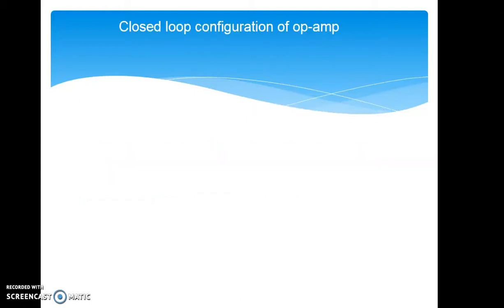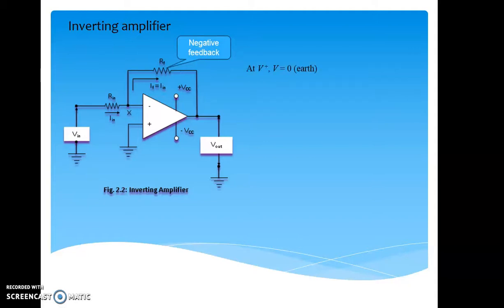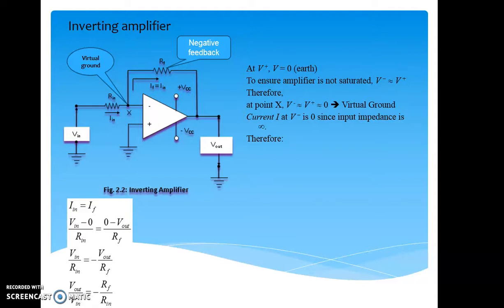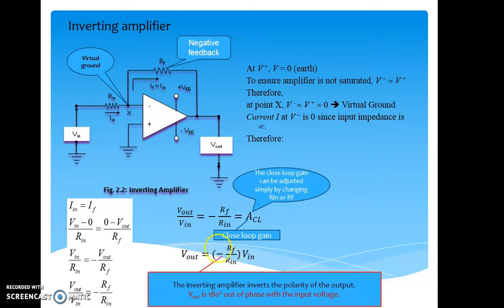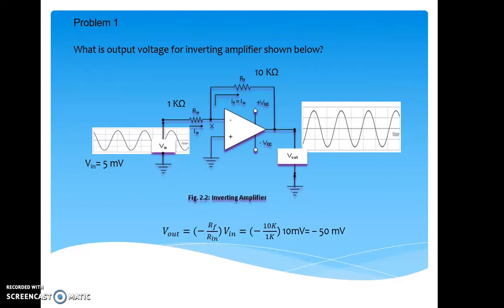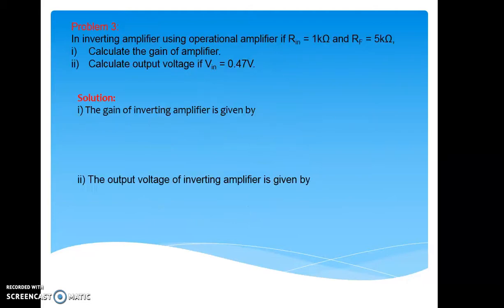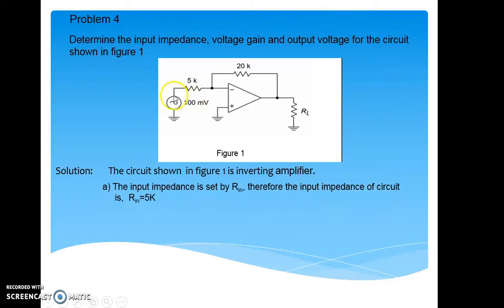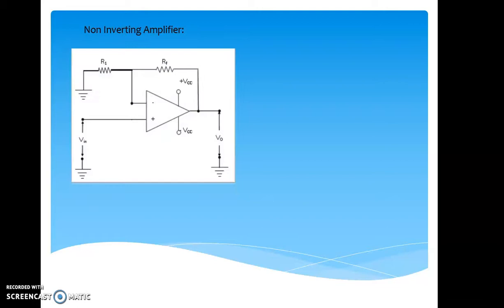inverting amplifier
Operational amplifier: Inverting amplifier,theory,derivation of gain,problems